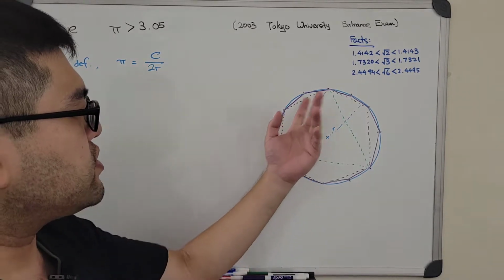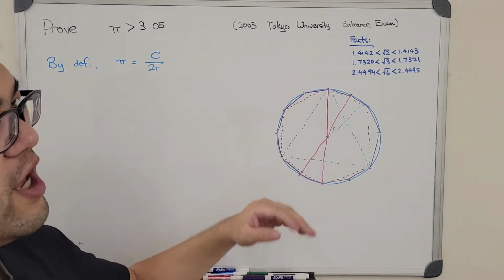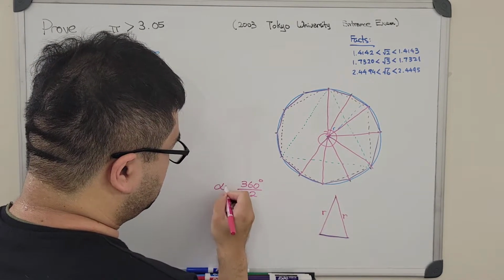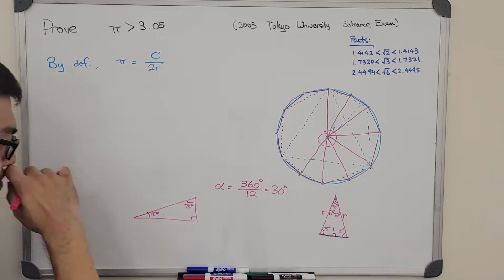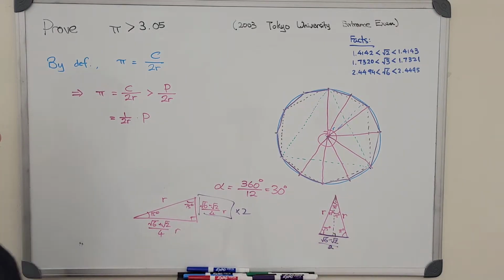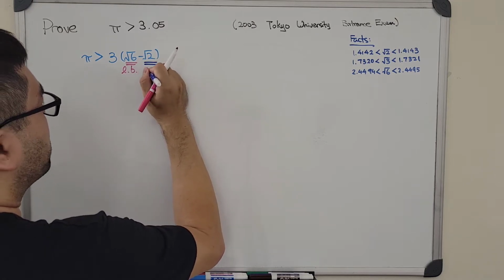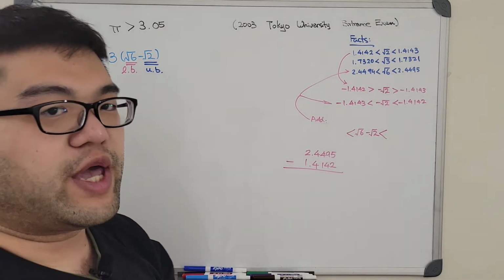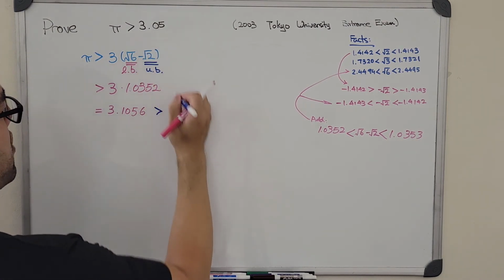[Geometry] The actual proof of the problem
In the last video, we got a problem to prove that pi is great than 3.05 without using any numerical value or algebraic definition but only with the basic geometric definition of pi, and we saw the idea of the proof by making a regular polygon inside of the circle. Here is the link of the last video:

So today we are going to see the actual proof of this problem.